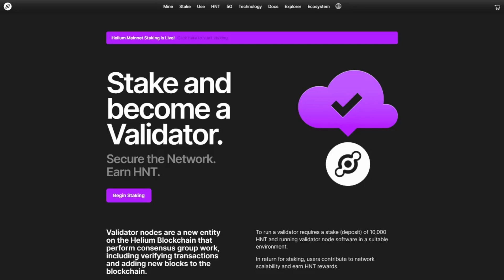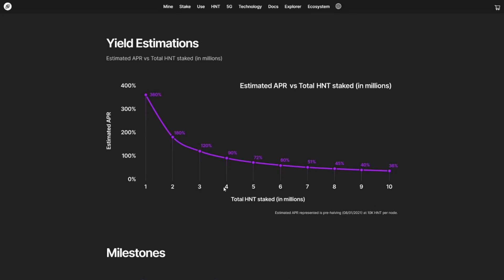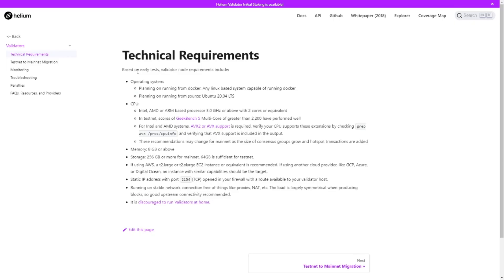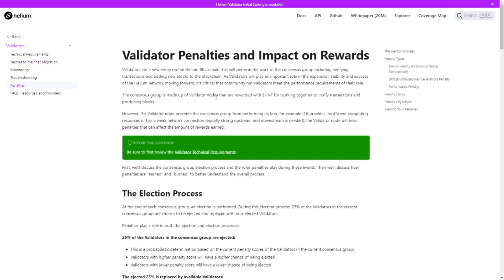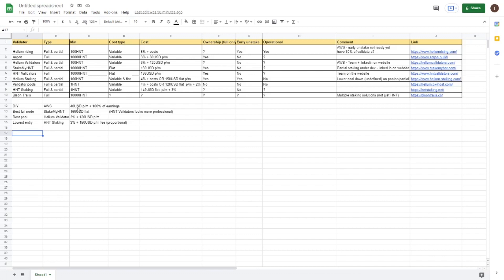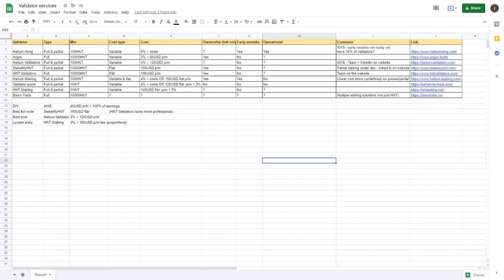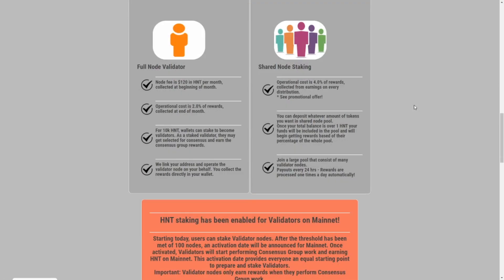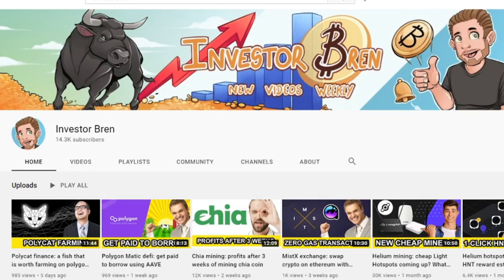Helium mining: how to earn HNT staking rewards & run a validator node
Planning to order a Hotspot?

In this video we will cover the following topics:
- 00:00 Intro
- 00:20 What is Helium staking
- 01:05 How much will you earn
- 02:13 How does it work
- 03:57 How to run your own node
- 06:47 How to join a Helium pool
- 12:00 Conclusion
- 12:41 Our own community pool

Earlier this week Helium announced the Validator update, which is a big update for helium mining. This means that somewhere next month the consensus algorithm will not be performed by the helium miners and your miner can no longer be selected for a consensus group. The 6% block reward will be transferred to validator nodes who get selected for the consensus group. In other words the principle and amount of rewards stays the same. It's simply no longer the hotspot that is performing the task.

The reason for this is that hotspots are not fast enough to perform the consensus. In order to keep up with the network growth and quality of service, the Helium network now has dedicated servers (validator nodes) to perform the consensus task.

The good news is: anyone can run a node as long as you are willing to lock up 10K HNT (your own or pooled together) and invest in a reliable server and internet connection.

Bren

USEFUL LINKS (using these links supports the channel)